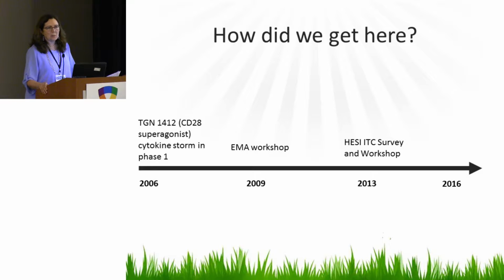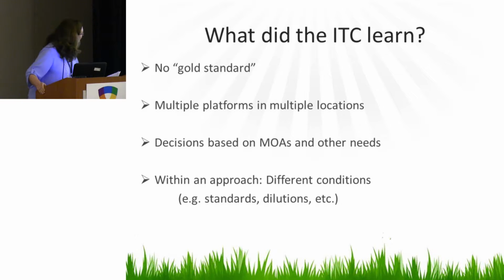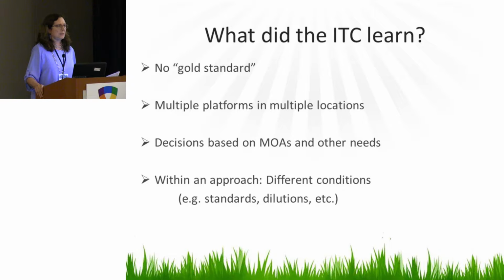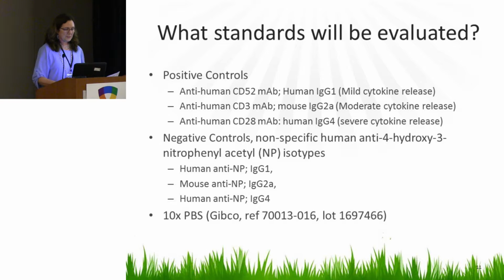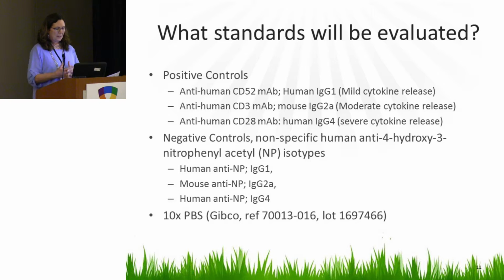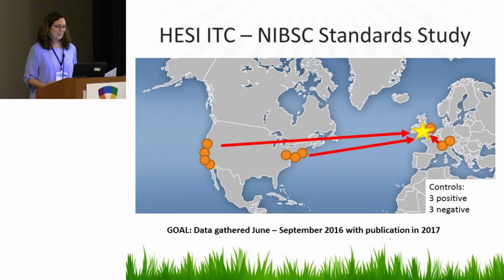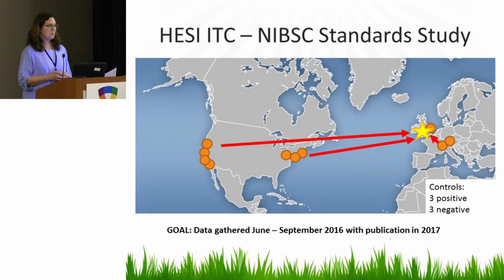HESI AM2016: HESI Immunotox Committee – Cytokine release assay ring trial (Ellen Evans)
HESI Immunotox Committee – Cytokine release assay ring trial Presented By
Ellen Evans, PhD, Pfizer

HESI Annual Meeting 2016
June 7-8, 2016
8:00AM – 6:00PM
Westin Arlington Gateway
Arlington, Virginia